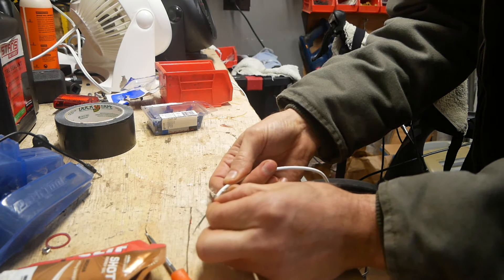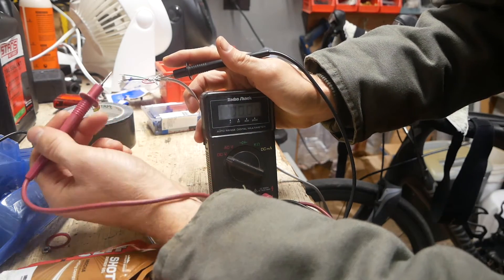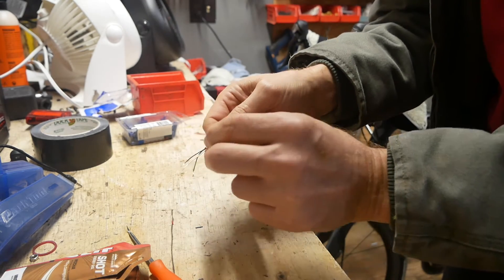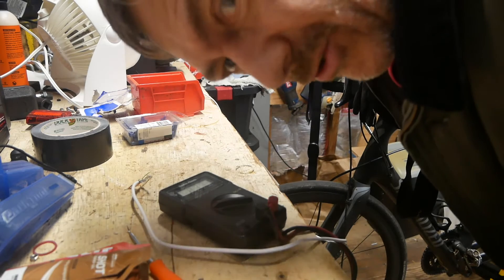I tried to get my iphone cord to catch on fire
I hook up my lightning cord to a powerful USB charger to see what happens.